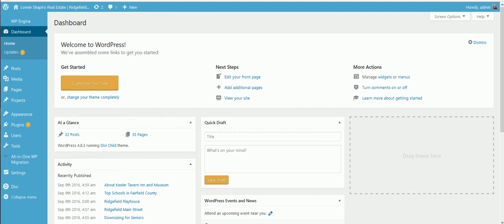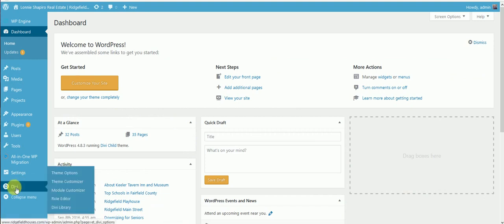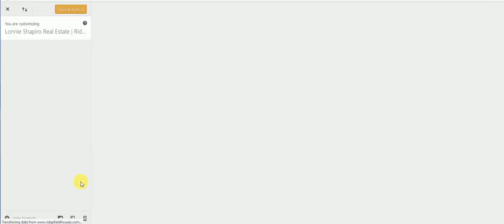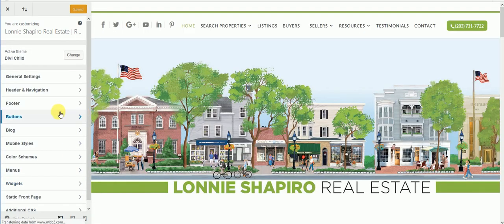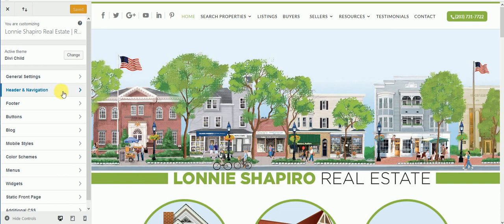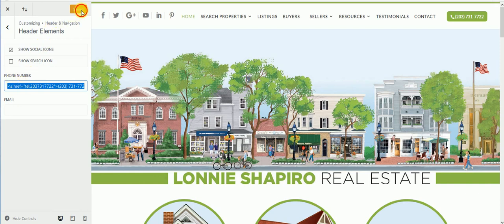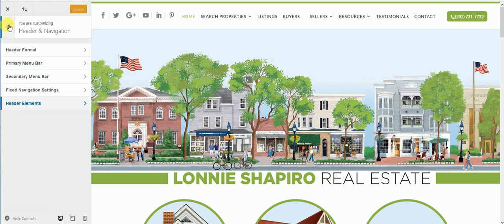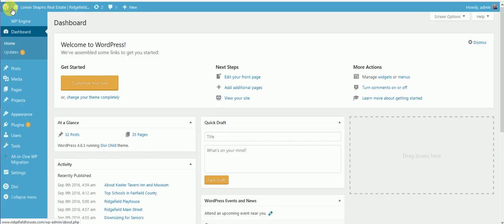How to change your phone number on your eXp WordPress website header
This short video will show you how to change the phone number in the top header or your eXp WordPress website that's using the divi theme.

For more tips & How To's to make your eXp WordPress website rock, make sure you join our privagte eXp WordPress Facebook group!